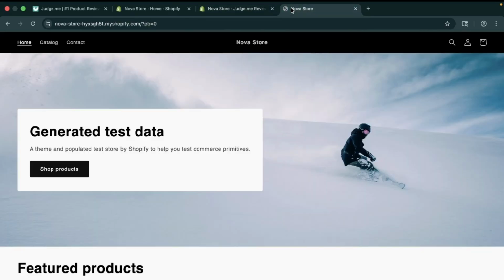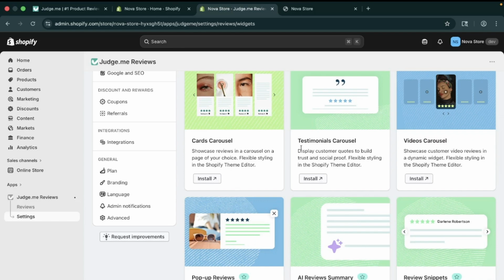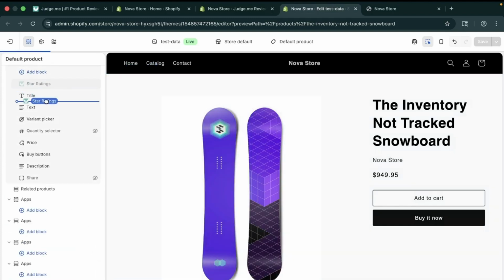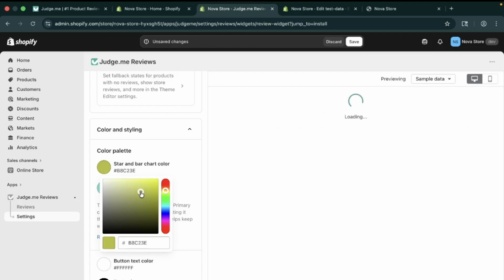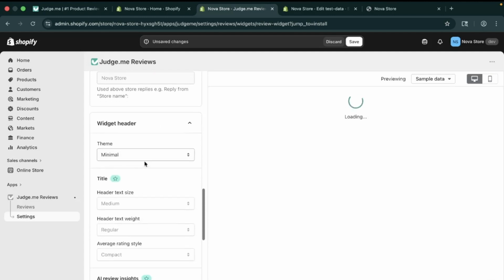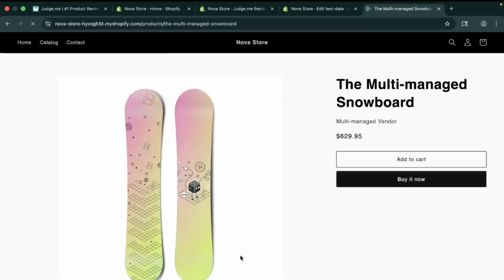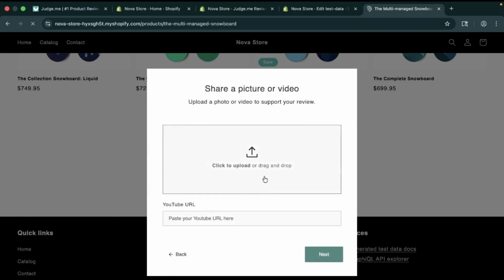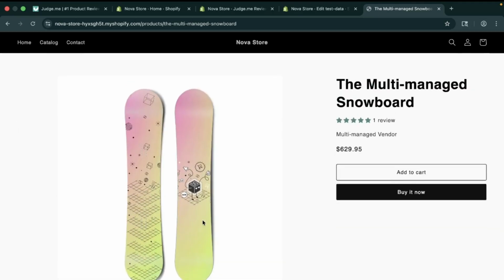How to Add Widgets in Judge me Full Tutorial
Judge.me offers powerful widgets like star ratings, review carousels, all reviews page, and featured reviews that help improve your store’s credibility and conversion rate.

Learn how to add and customize widgets in the Judge.me app on your Shopify store. In this step-by-step tutorial, we’ll guide you through setting up different types of review widgets to display customer feedback and boost trust.